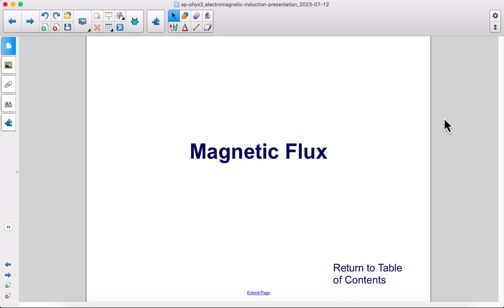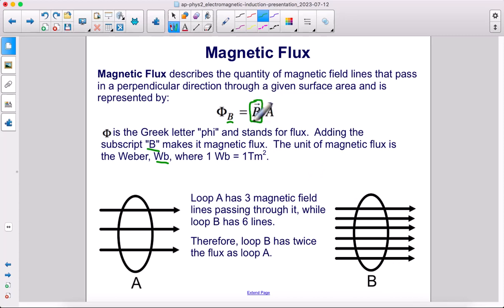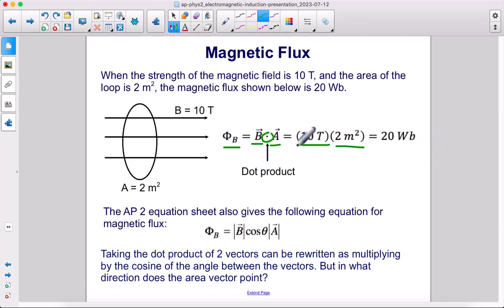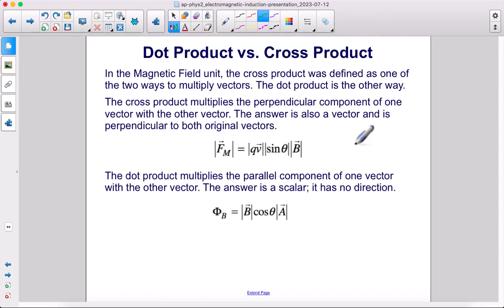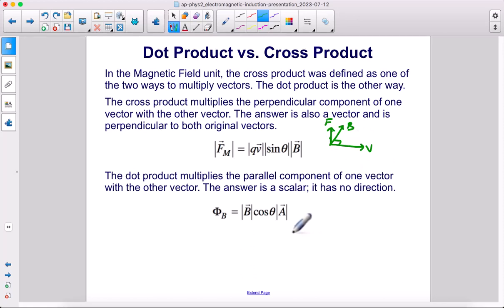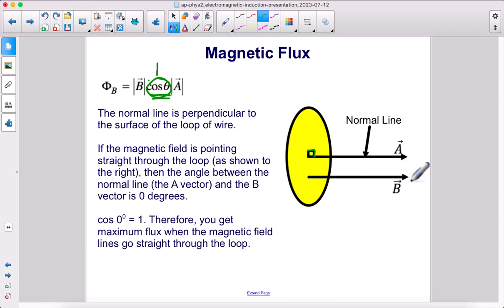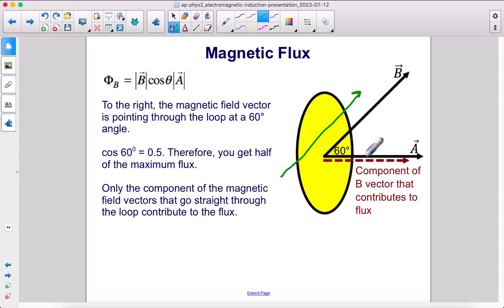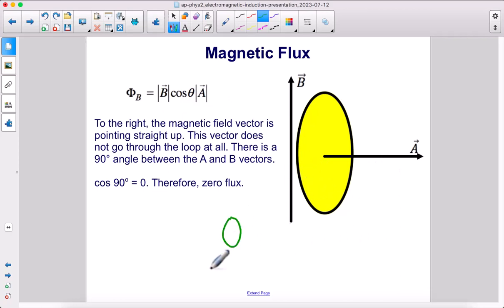EM Induction EMF Flux